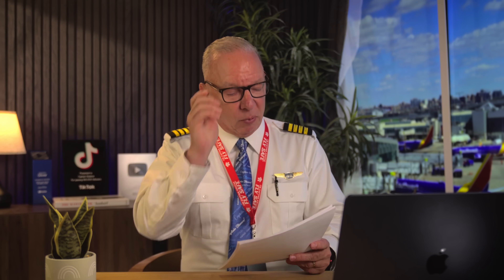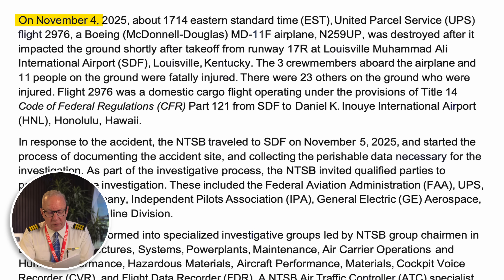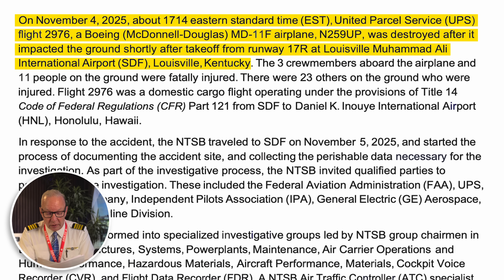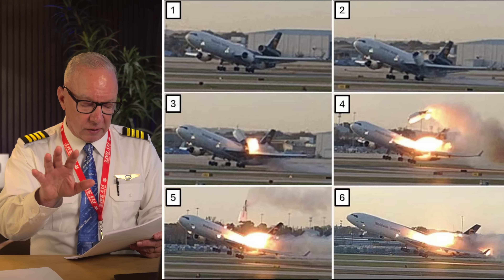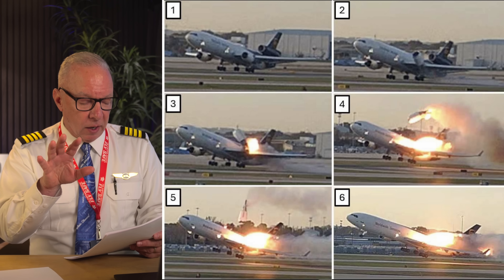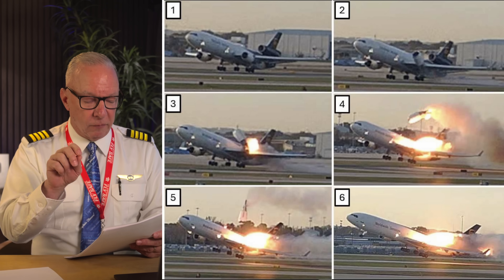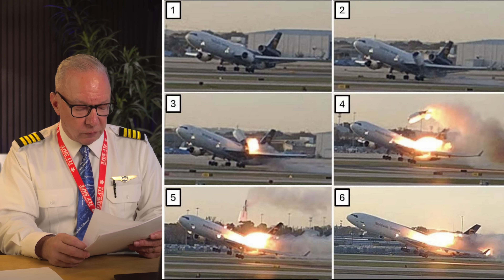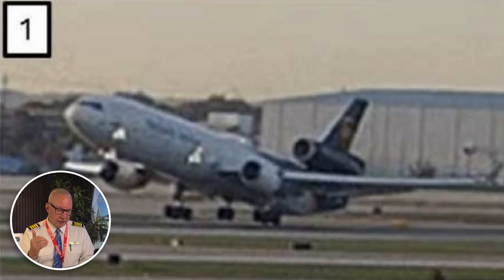UPS Crash Preliminary Report | Pilot Reacts to UPS Crash Report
The NTSB just released the preliminary report for the UPS MD-11 crash in Louisville — and the findings are significant. In today’s video, Captain Steeeve breaks down what investigators discovered, why the left engine separated from the wing during takeoff, and what the early data tells us about the moments leading up to the crash.

We’ll talk about the fatigue cracks found in the engine pylon, how a structural failure like this can happen, and what this means for the MD-11 fleet going forward. We’ll also look at what the crew likely experienced, why the takeoff roll looked normal until the very end, and how the aircraft ended up impacting a warehouse after losing the engine.

This is just the first phase of the investigation — no probable cause yet — but the early details are already painting a clearer picture of what went wrong. As always, we’ll walk through the facts calmly and clearly so you can better understand how these investigations work and why structural failures are taken so seriously.

And to the families and UPS team members affected, my deepest condolences.

Fly safe.